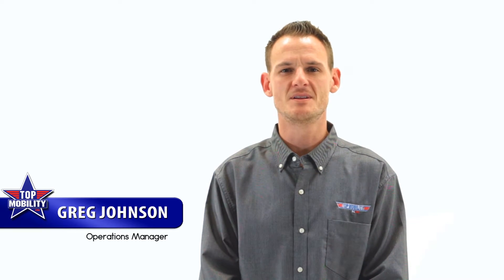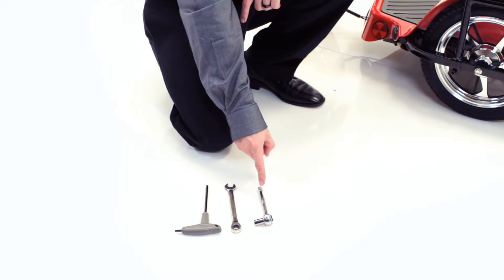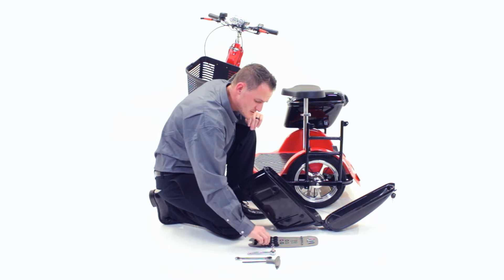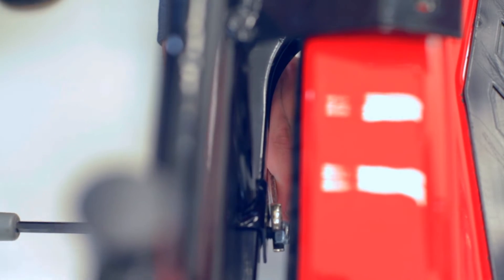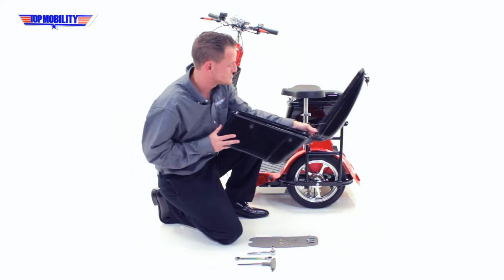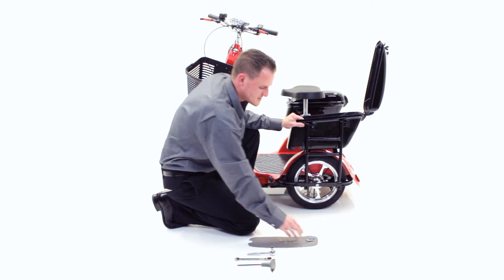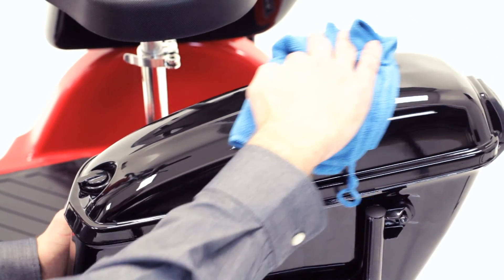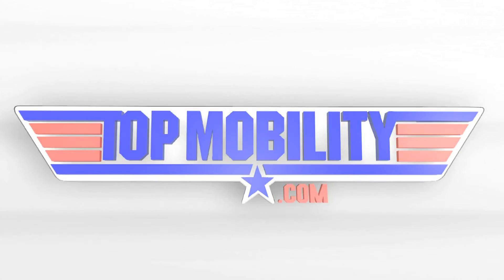Challenger X Outlaw Scooter Lockable Hard Saddlebags Assembly Instructions J750-JX2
Challenger Mobility All New OUTLAW Edition of the most popular line of recreational standing scooters: CHALLENGER X
This videos shows how to assemble and connect the lockable hard saddlebags:
Presented by Greg Johnson from Top Mobility.